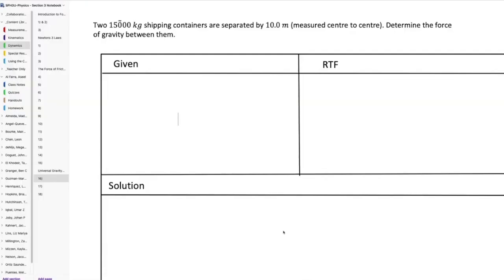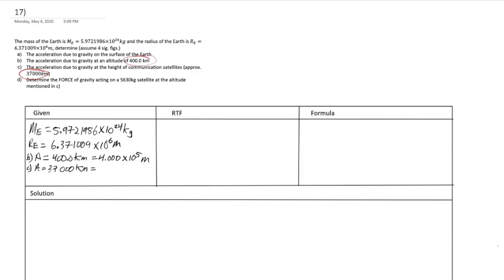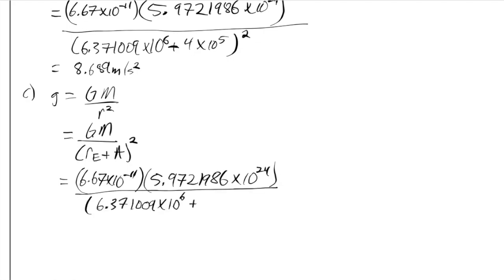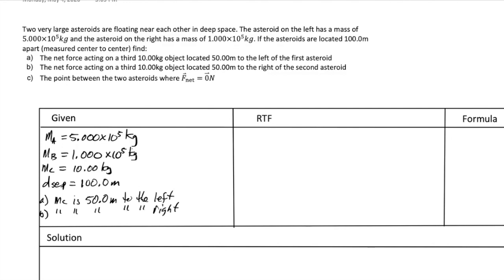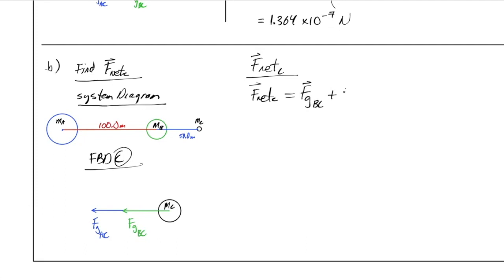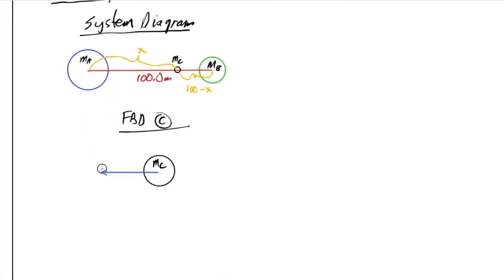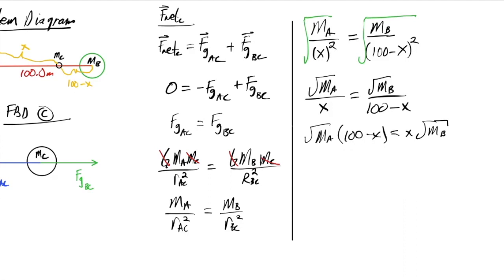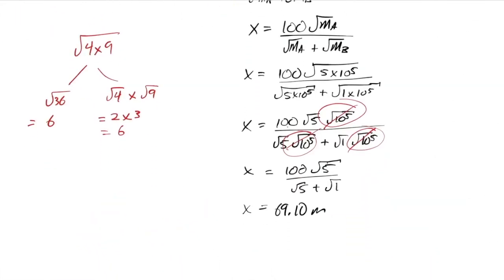SPH3U - (Video 37B) - 16-18 (Dynamics Sample Problems)